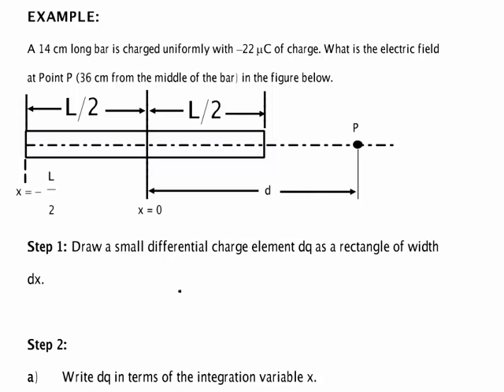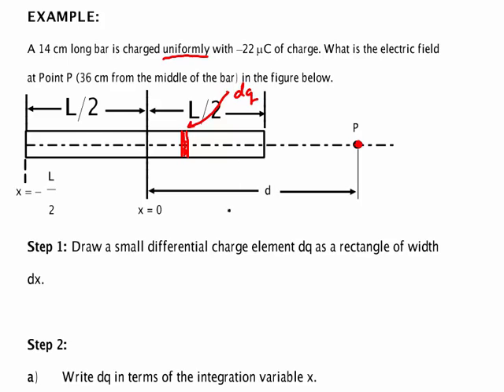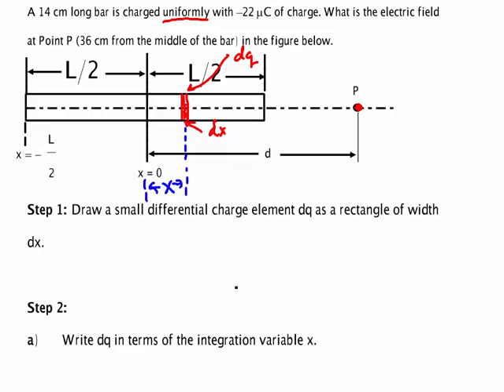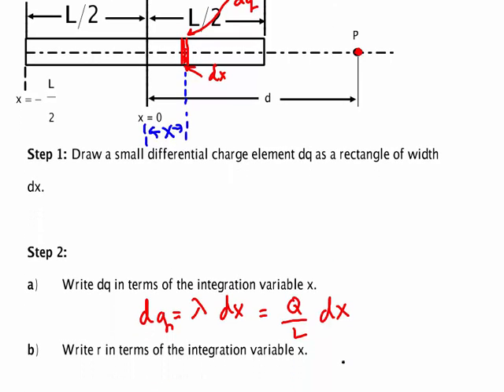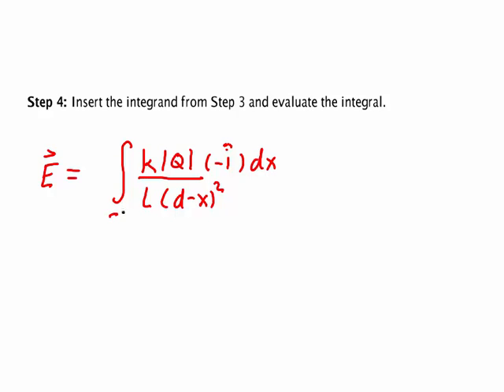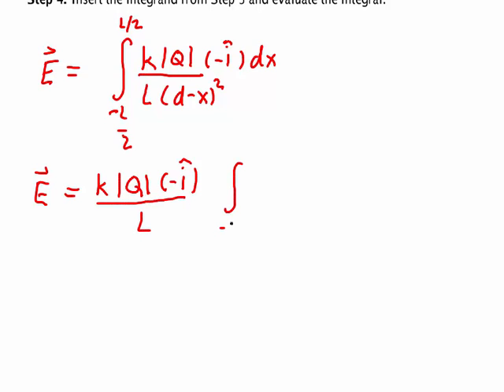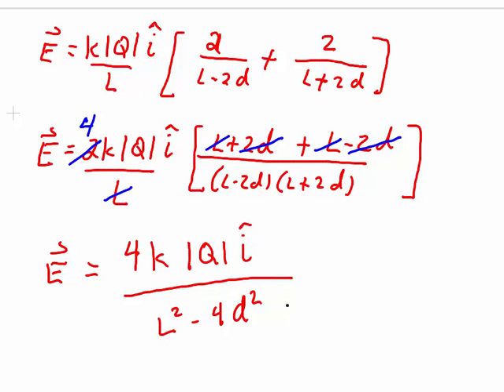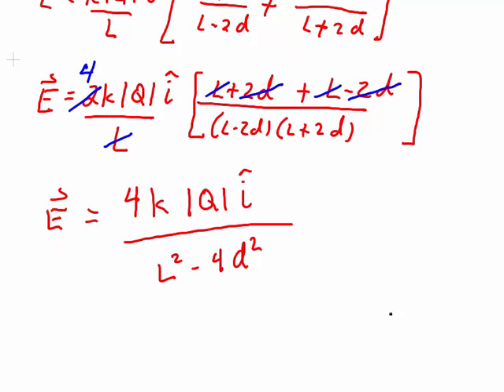Electric Field Unifrmly Charged Rod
Solving for the electric field for a uniformly charged rod.